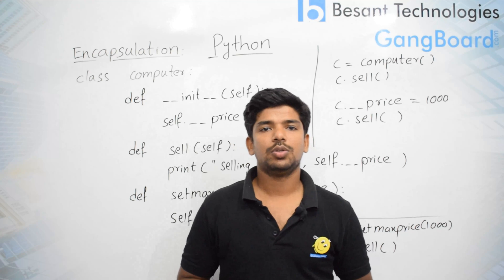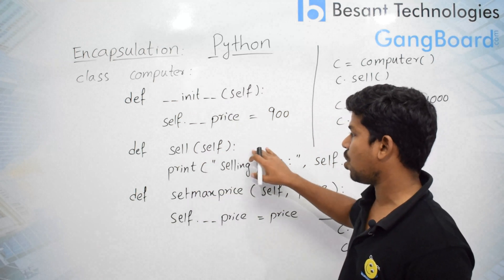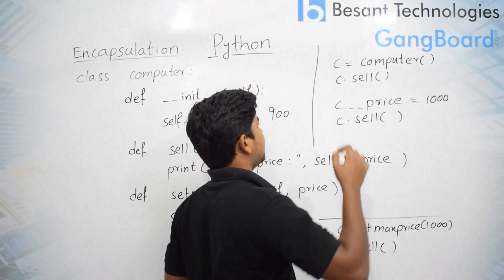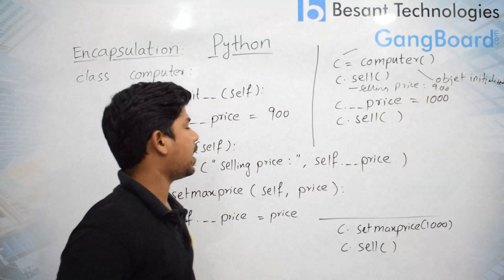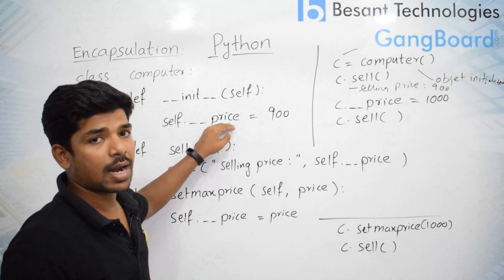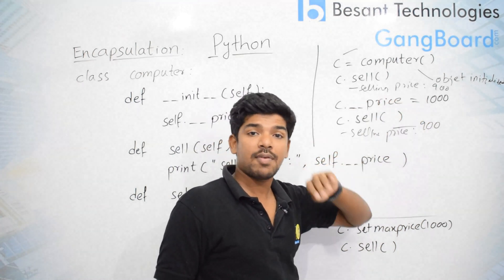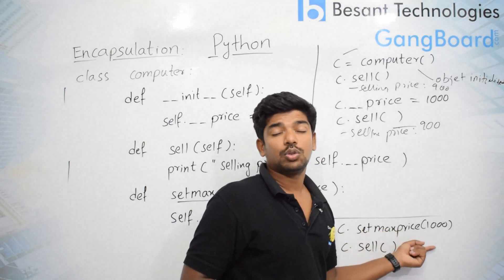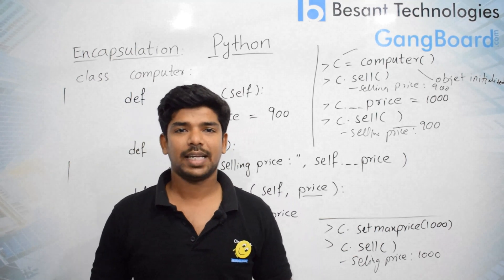Encapsulation in Python | Python Tutorial For Beginners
Encapsulation in an object oriented python program, you can restrict access to methods and variables. This can prevent the data from being modified by accident and is known as encapsulation.